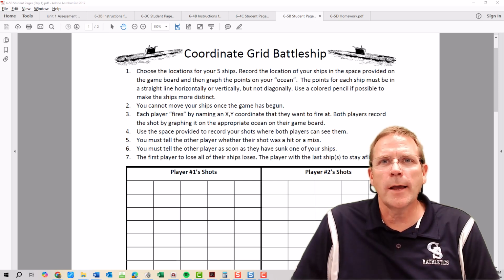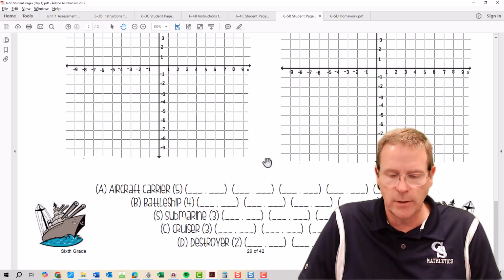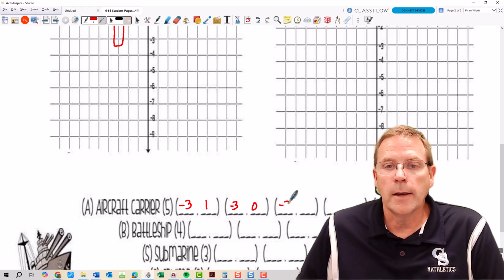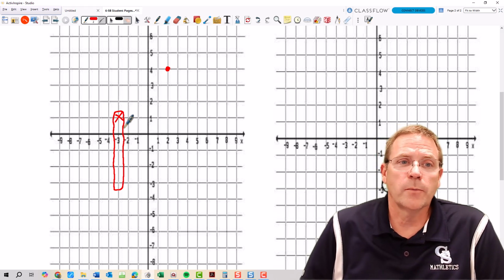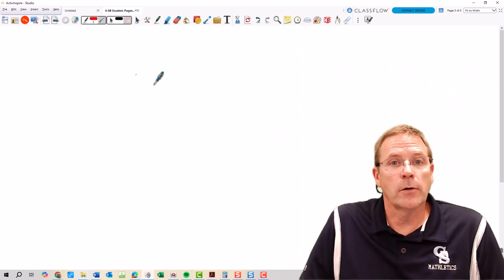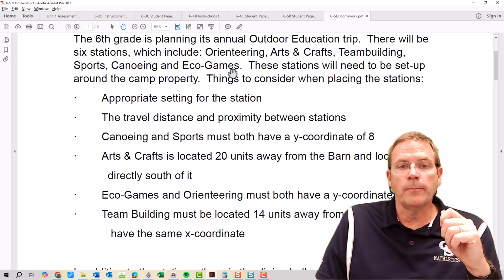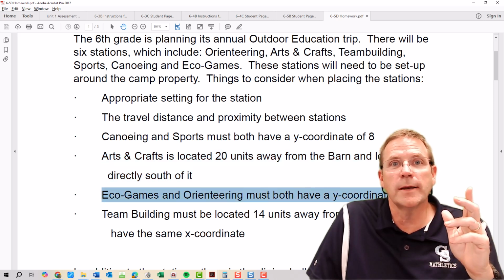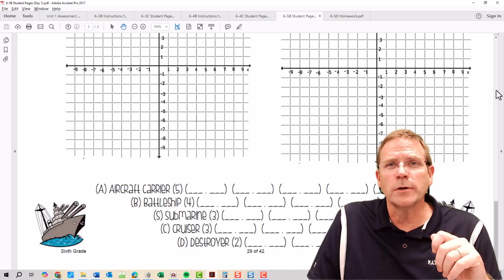6-5 Real World Applications of Graphing on the Coordinate Plane (Day 1) - YouTube